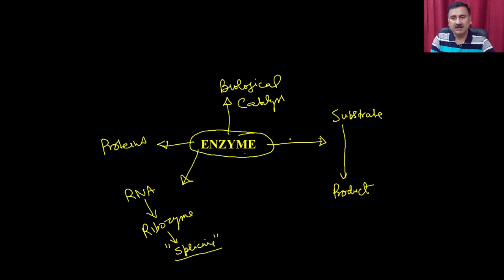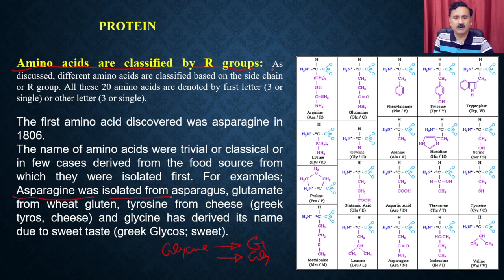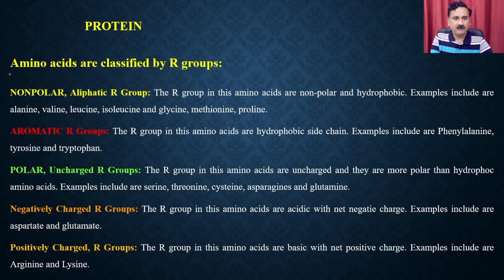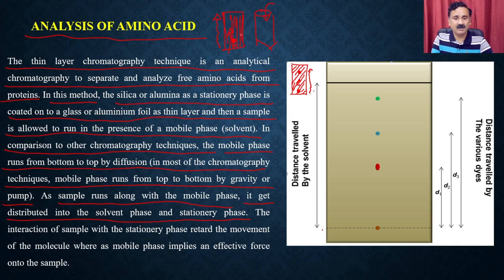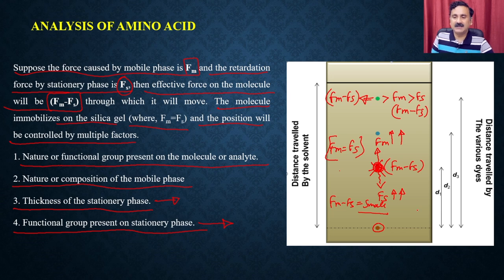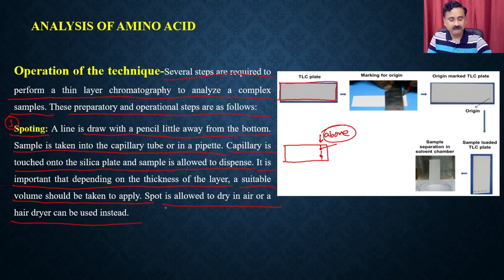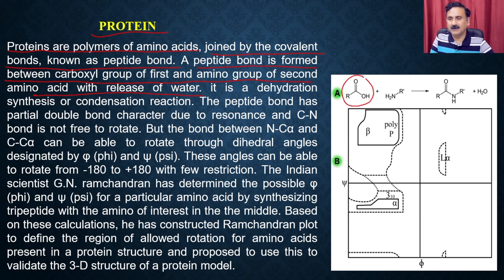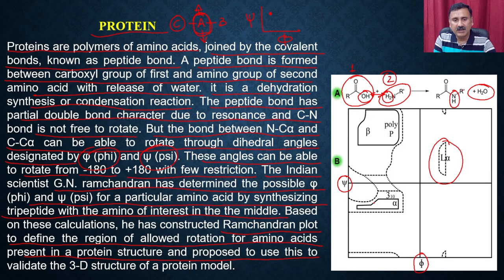Lec 6: Primary Structure of Enzyme